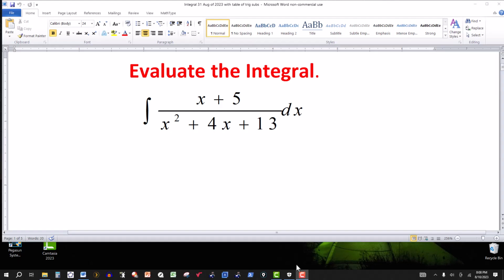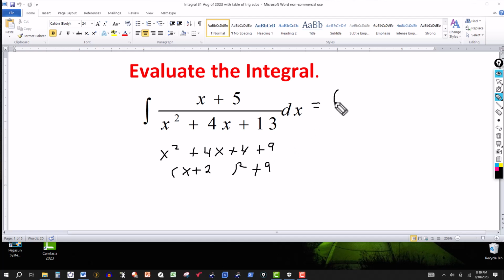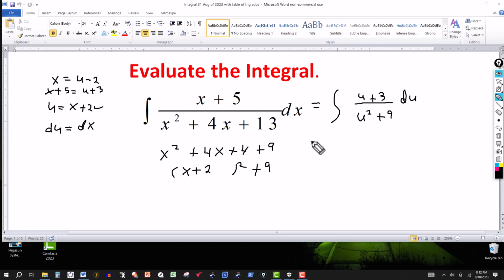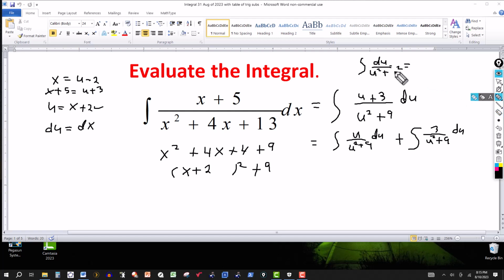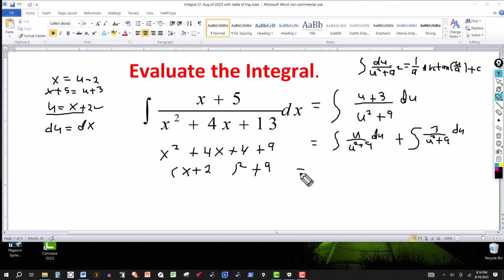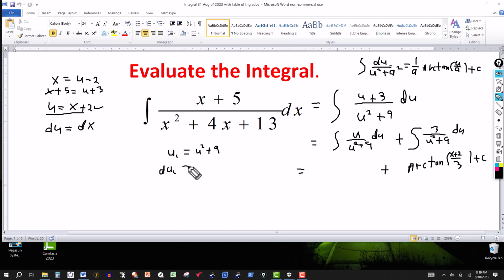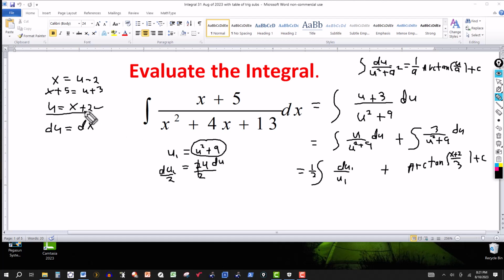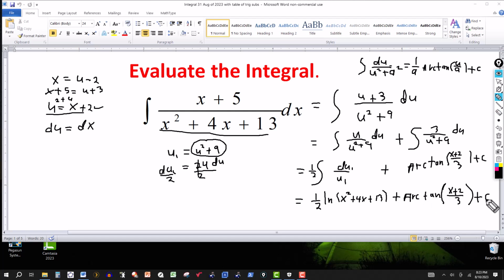The Integral of (x +5)/(x^2 + 4x + 13)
In this video, we evaluate an indefinite integral using several substitutions.